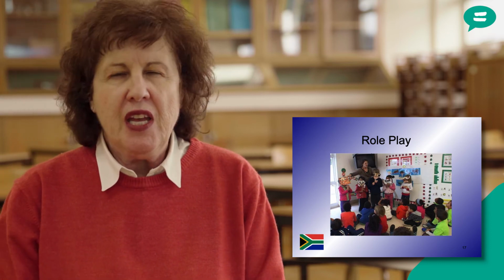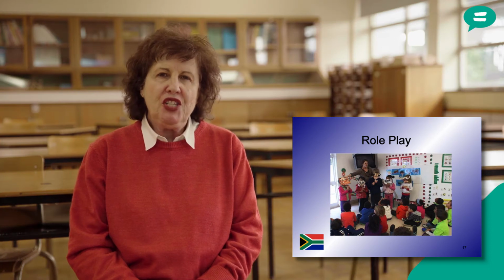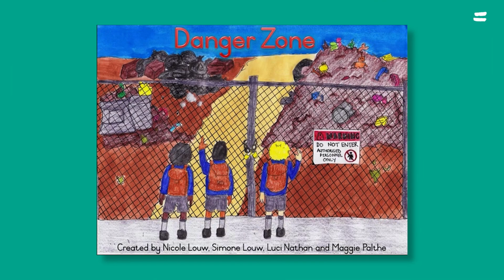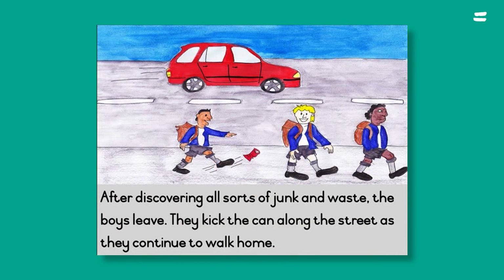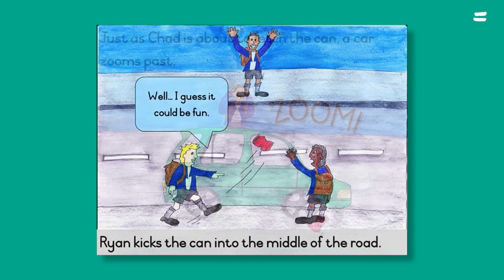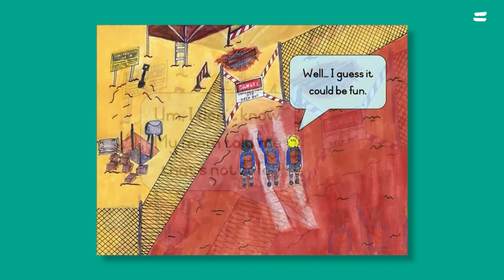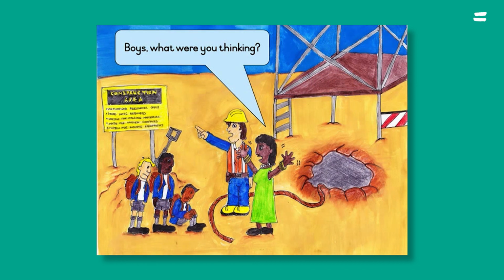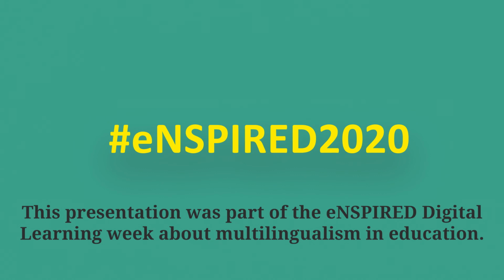Thematic session 3 - professional development | Shelley Aronstam (CPUT Cape Town, South Africa)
Thematic session 3 - professional development

'Preparing pre-service teachers to develop good practice in multilingual settings' by Shelley Aronstam, teacher trainer at CPUT Cape Town in South Africa.

This is part of the eNSPIRED Digital Learning Week 2020.